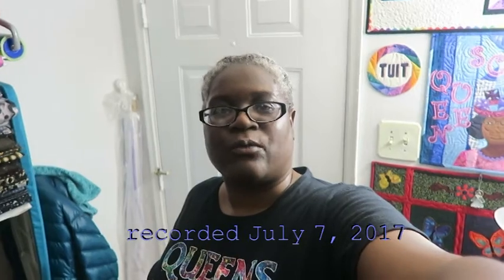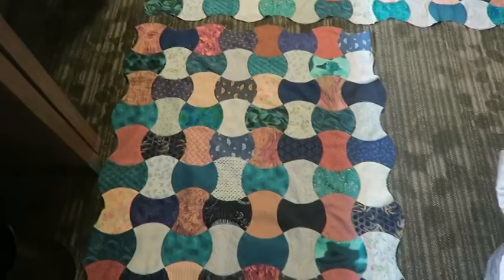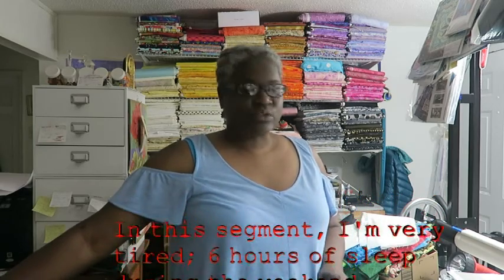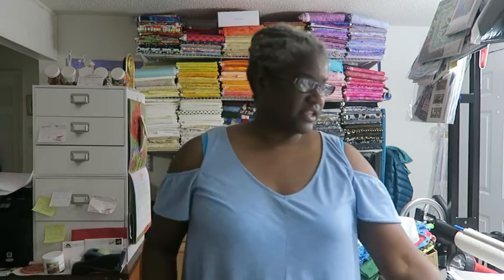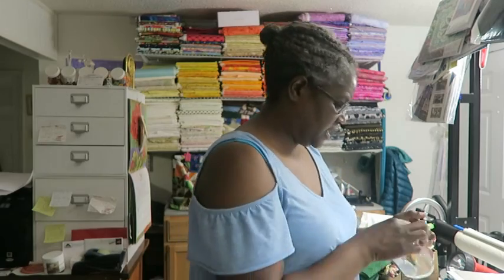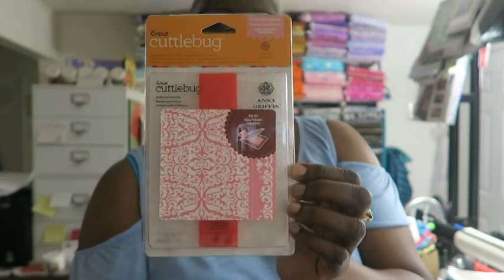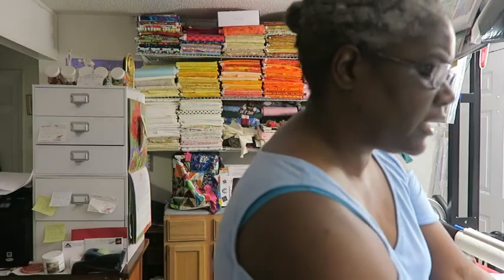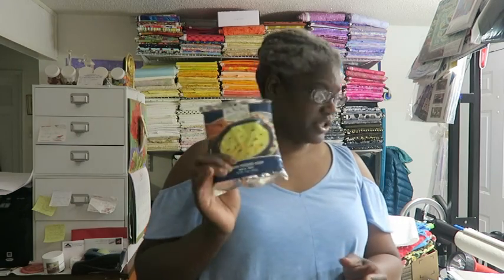VLOG: Paper Making Retreat, Apple Core Quilt Top Update, Paper Crafting Haul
I went on a card making retreat July 7-9, 2017 but I sewed instead.  I made borders and quilt backs on Friday.  Friday night through Saturday night, I made a quadrant of the apple core quilt.  I arrived home tired, needing a nap.  I included a haul of free items as well as a few things I purchased.